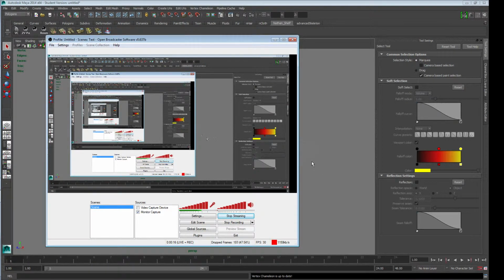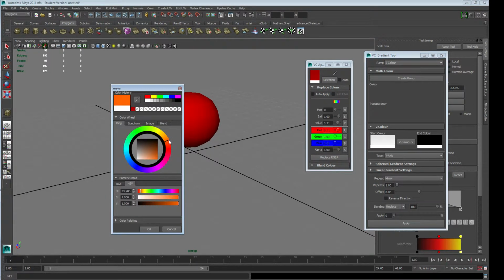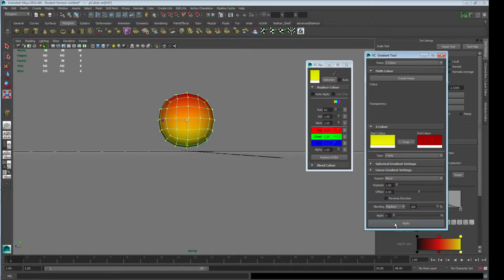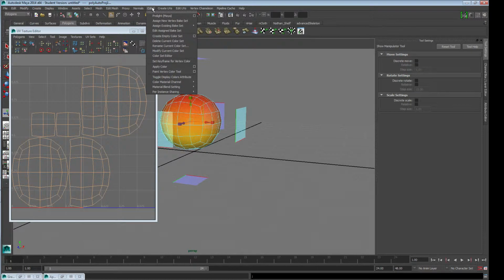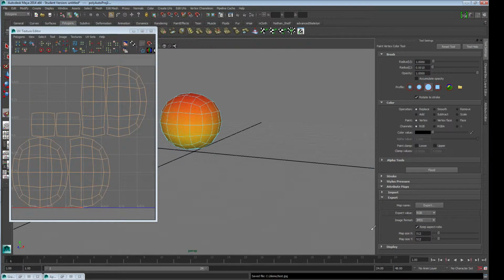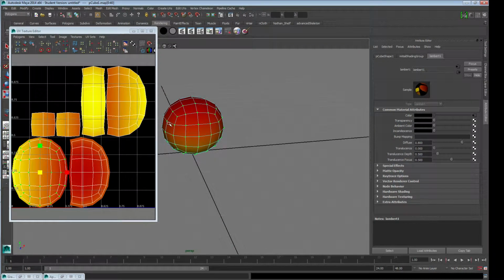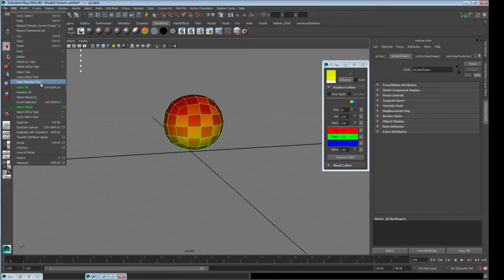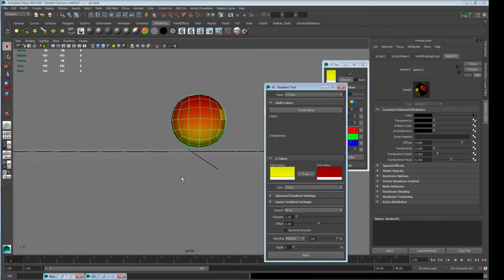Vertex Chameleon Demo